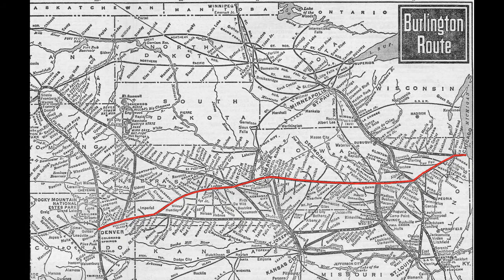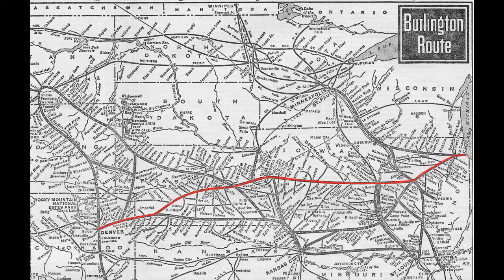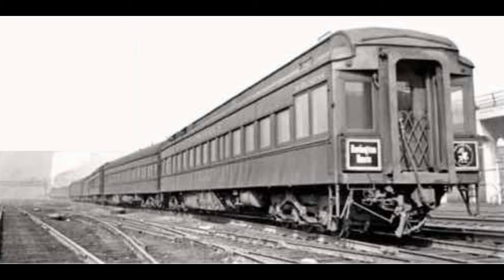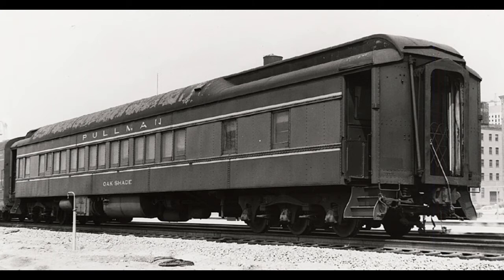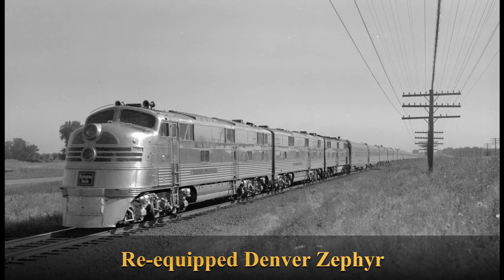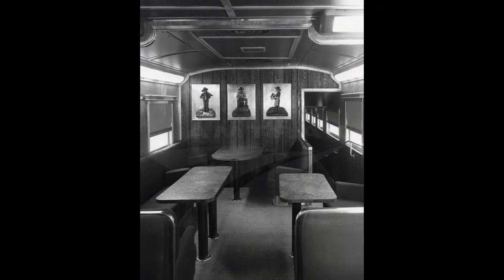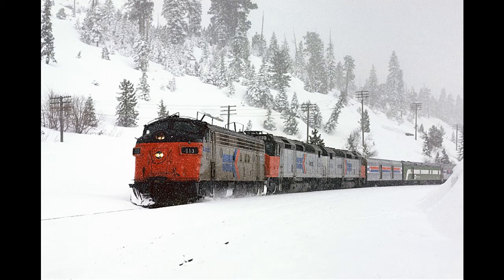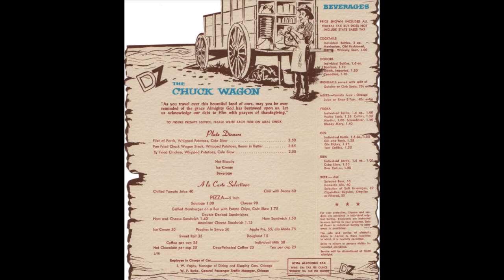History of the CB&Q's Denver Zephyr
Here is my video about the history of the Denver Zephyr and the route it ran.